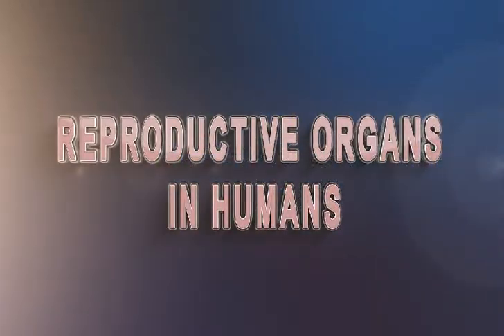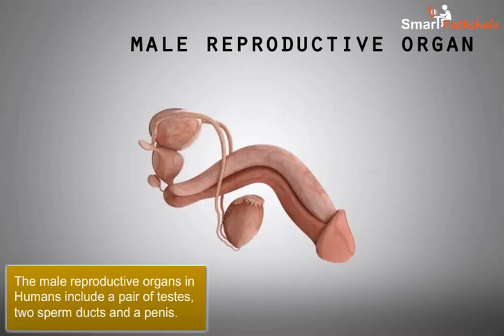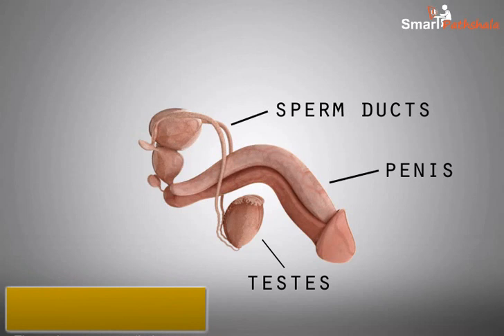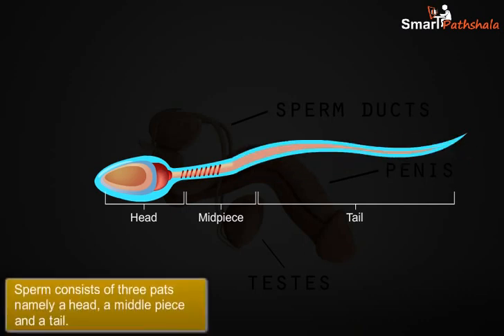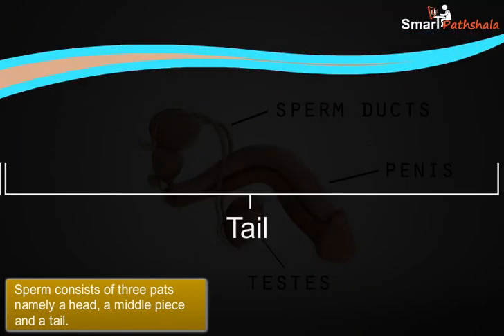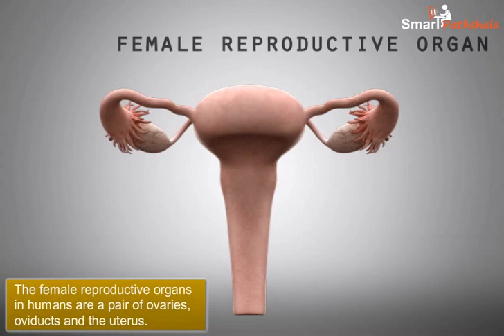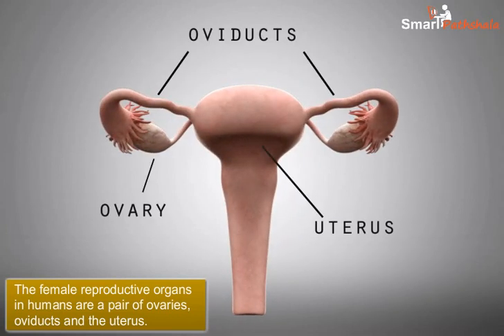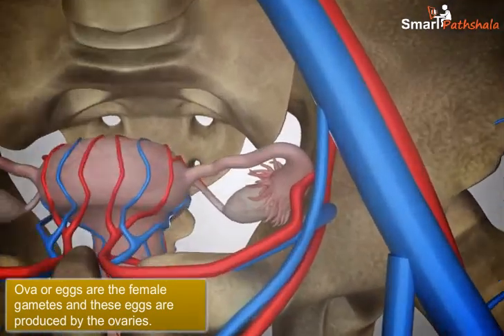NCERT CBSE Class 8 Science Chapter 9 Reproduction in Animals Part 3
In this video “Reproductive Organs in Humans” has been explained according to NCERT CBSE Class 8 Science Chapter 9 “Reproduction in Animals”. for complete free access to the course